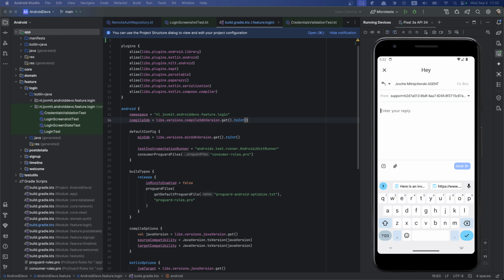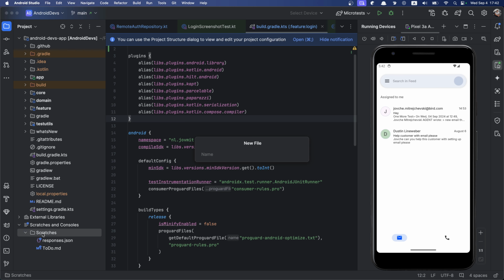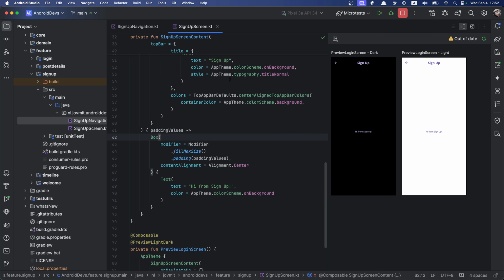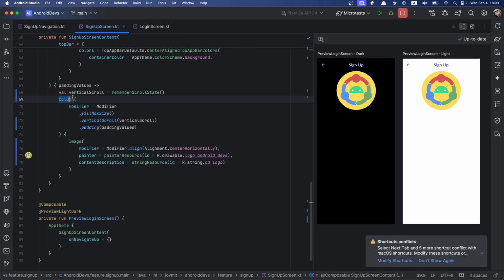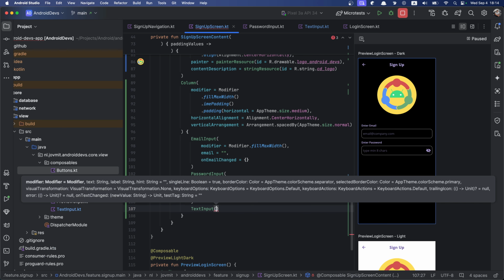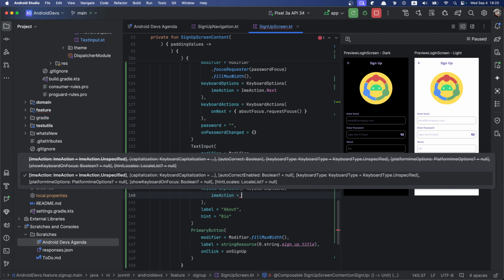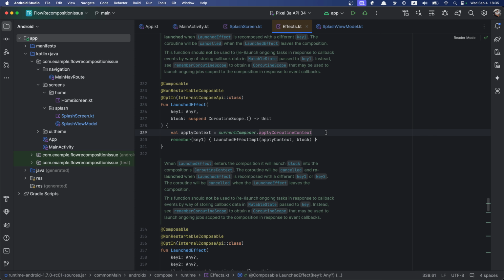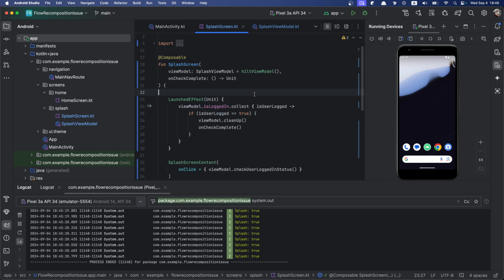Workshop 04-09-2024 - SignUp Screen UI, Recomposition Issue